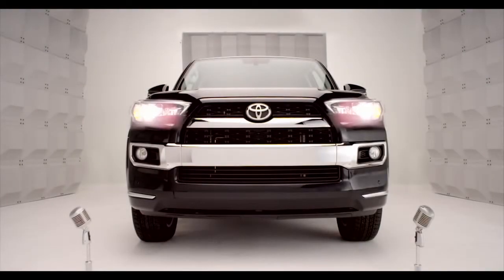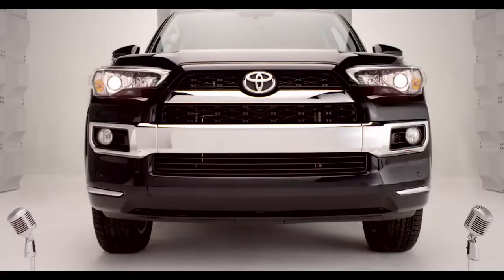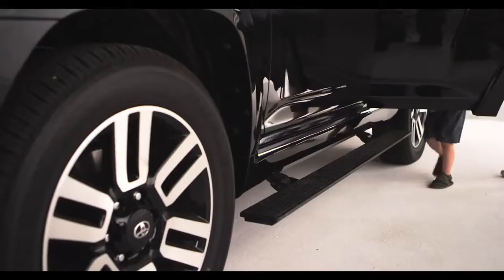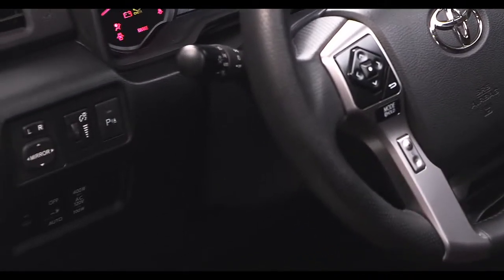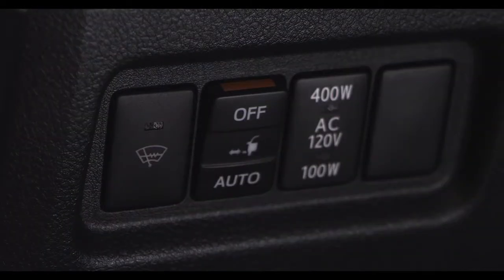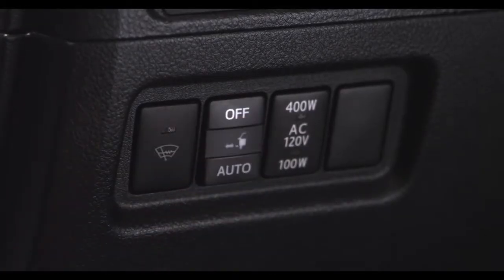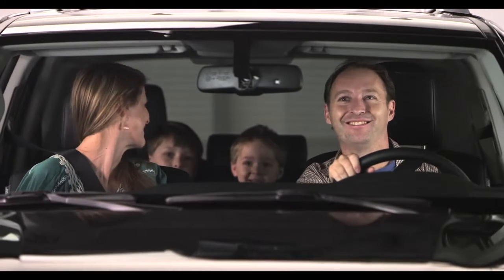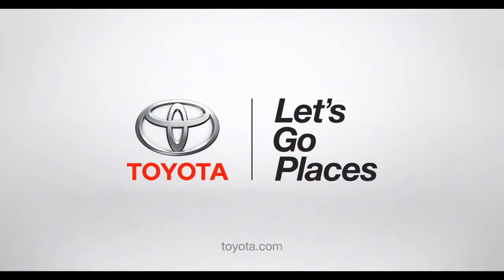4Runner How To Power Running Boards 2014 Toyota 4Runner